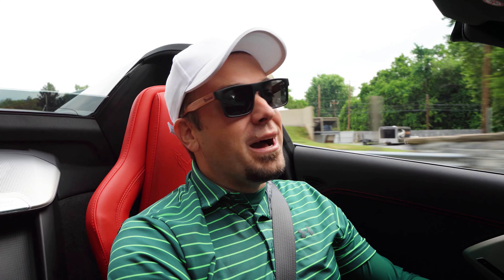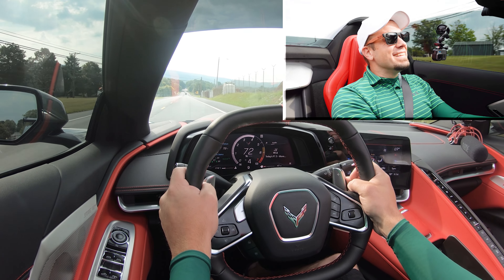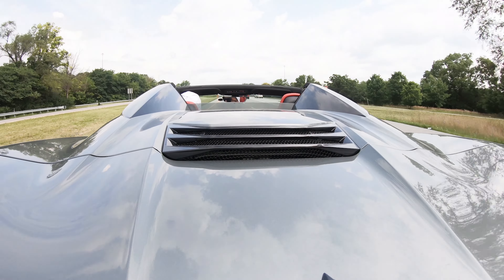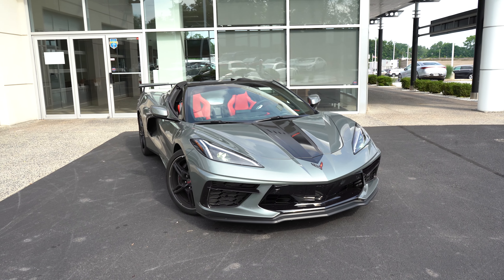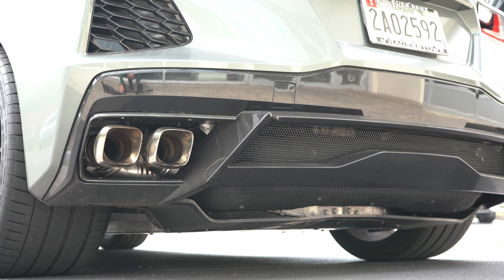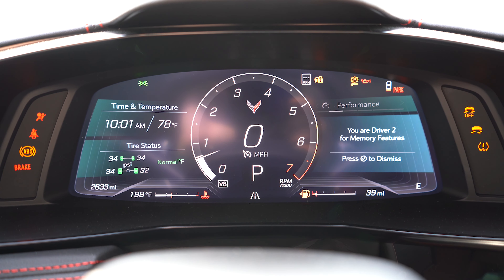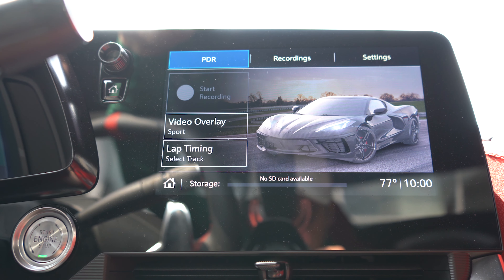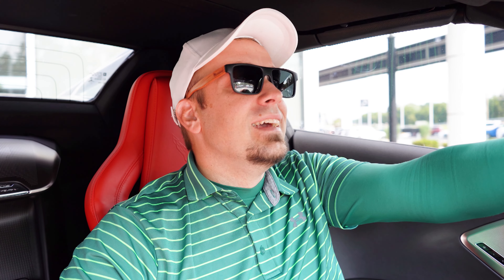2022 Chevrolet Corvette Convertible Review | This Thing is Quick!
In this video we will take you on a test drive & completely review the NEW 2022 Chevrolet Corvette Convertible! We will test out acceleration, braking, steering feel, cargo space & much more!